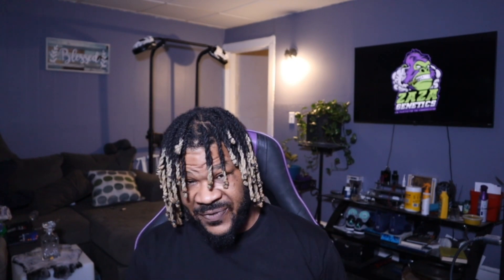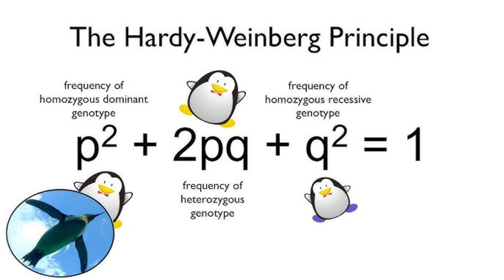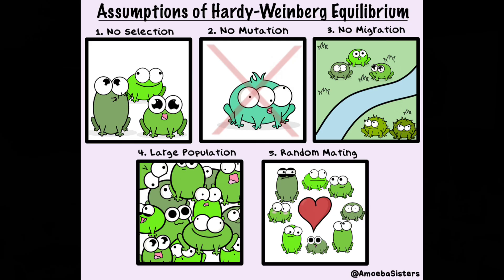Hardy and Weinberg Made Easy: A Beginner's Guide To Selection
follow The Discord and hang out with me and the team!

Live Streaming every Friday at 9PM